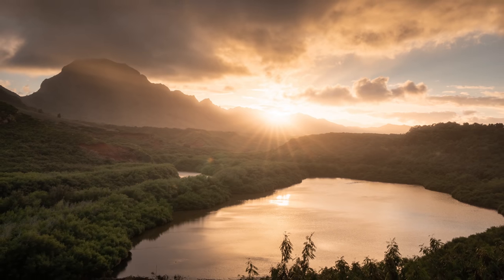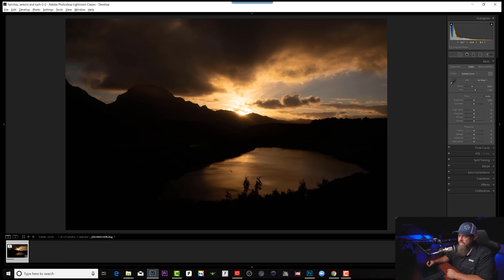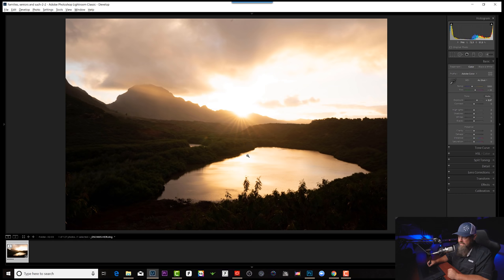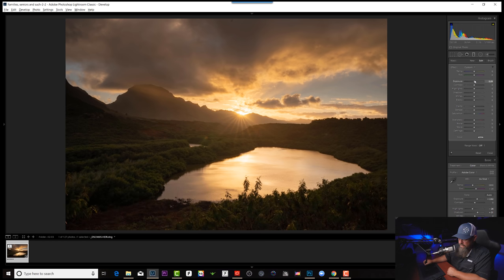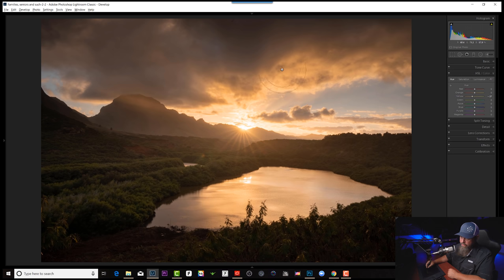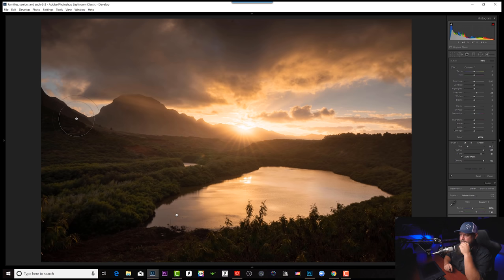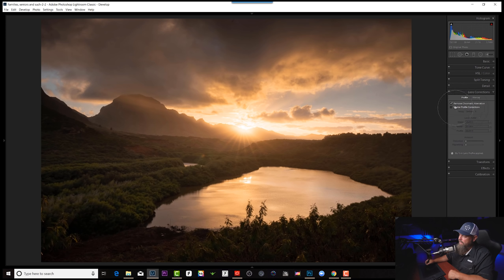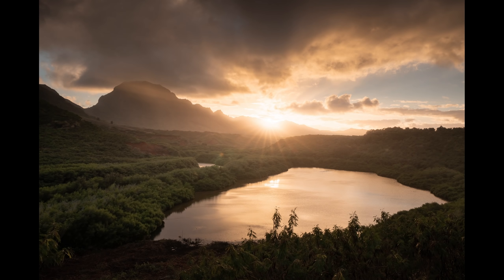Editing a Landscape in LIGHTROOM - Landscape Photography Post Processing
In this video I show how I would approach a Lightroom only edit, and deal with a high dynamic range scene.  In this video I talk about the importance of working locally, and avoiding doing the bulk of the edit with global adjustments.